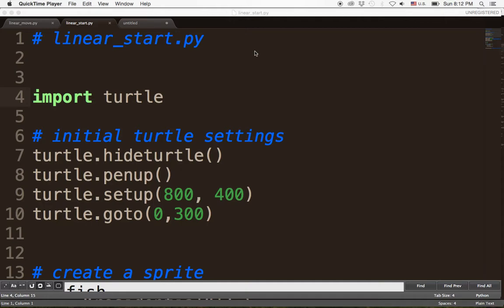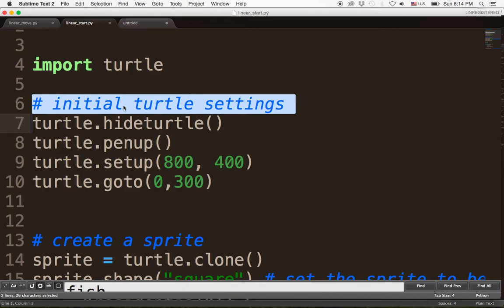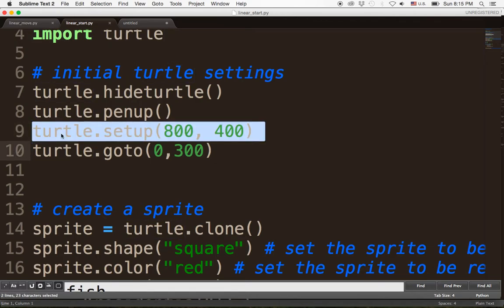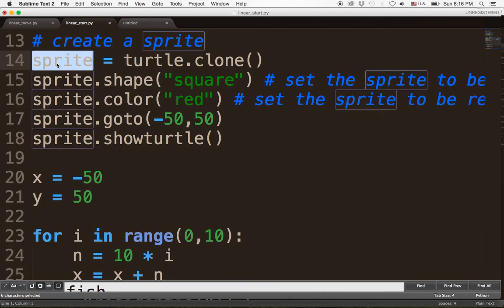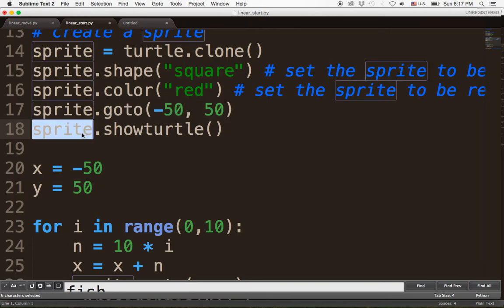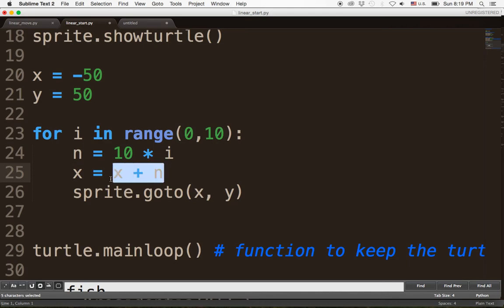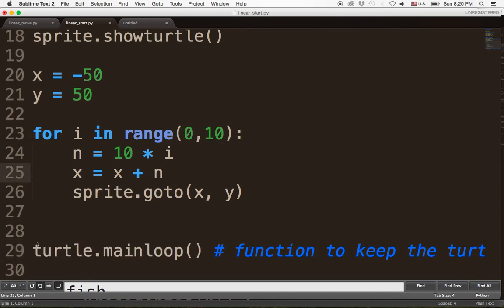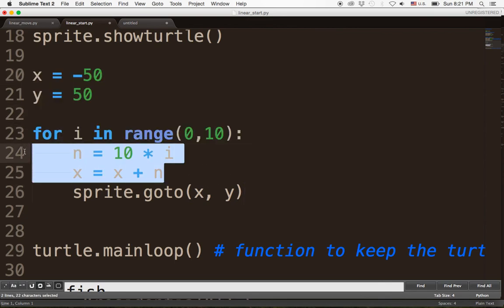Python Turtle Introduction (Part 1)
This video provides an introduction to a Python library called turtle.

With turtle, you can practice skills which will help you make your own games!

Topics: coordinates, sprites, turtle